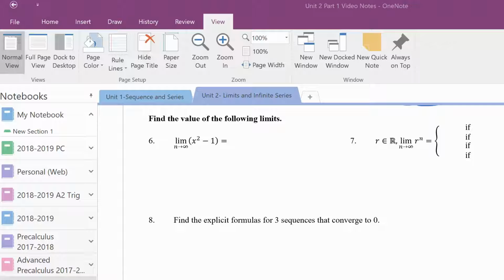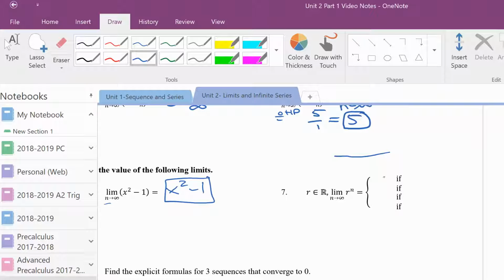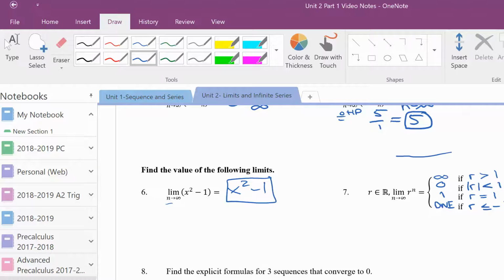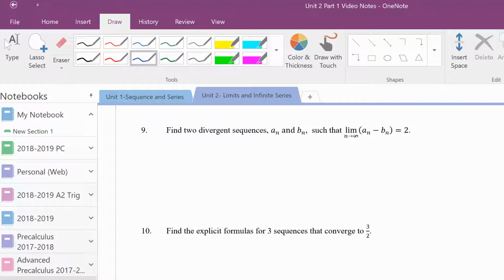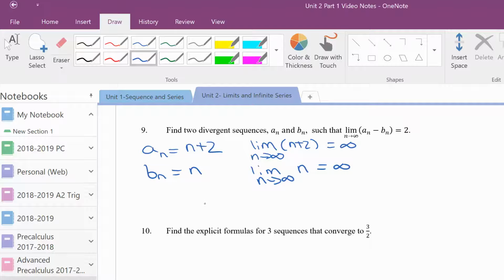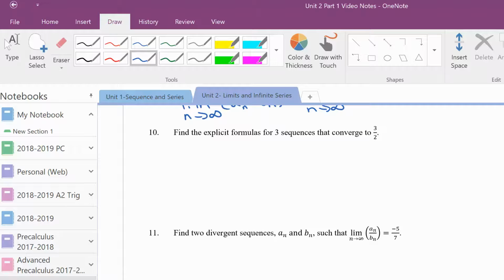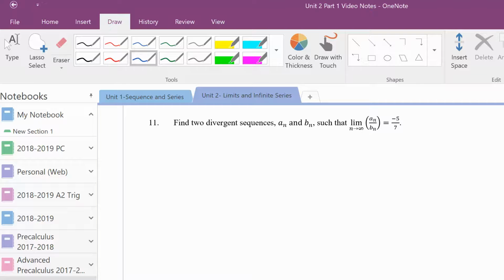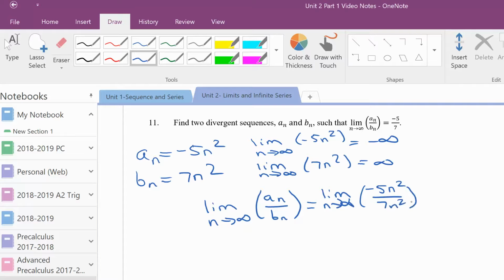Unit 2 Part 1- Limits of Sequences Example Problems 6-11.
Example Problems on Finding limits